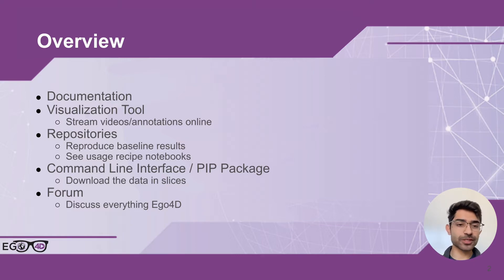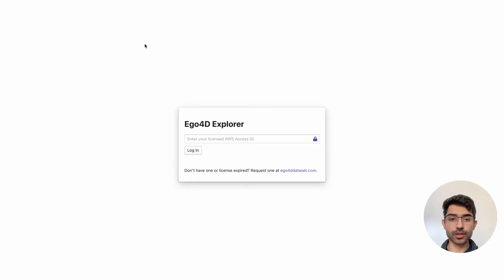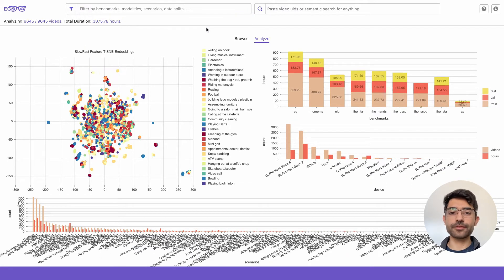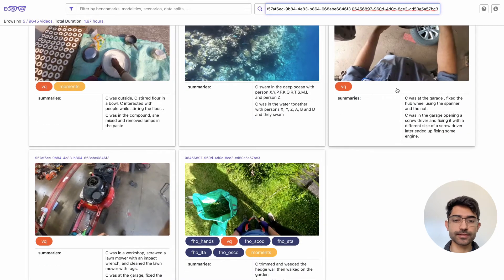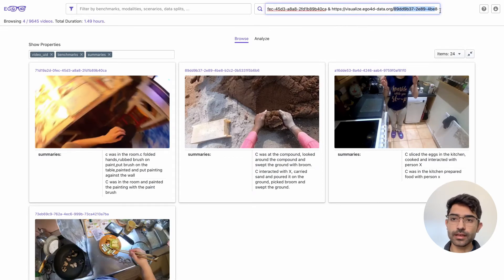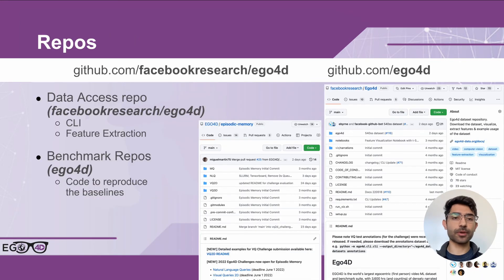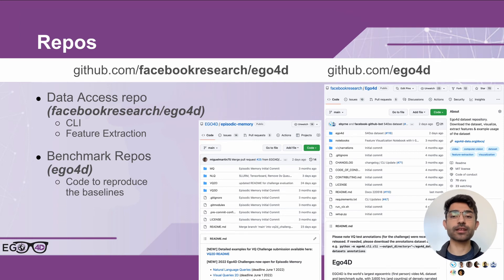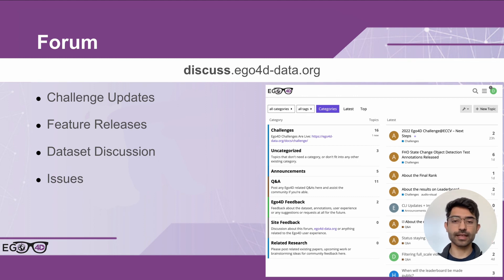Ego4D Tutorial - Dataset Access/Tools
Devansh Kukreja provides an intro to the tooling and visualization engine available for Ego4D.

EGO4D is the world's largest egocentric (first person) video ML dataset and benchmark suite.